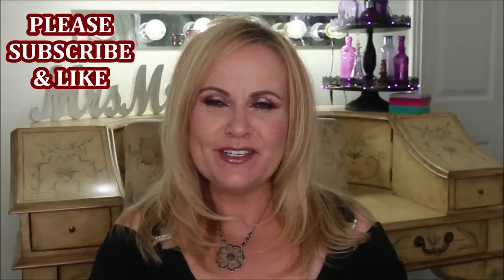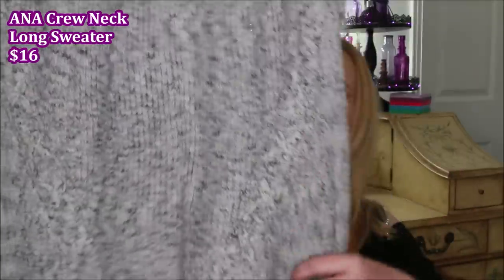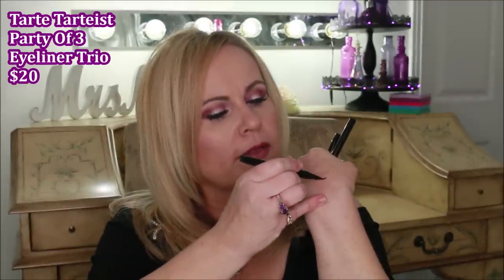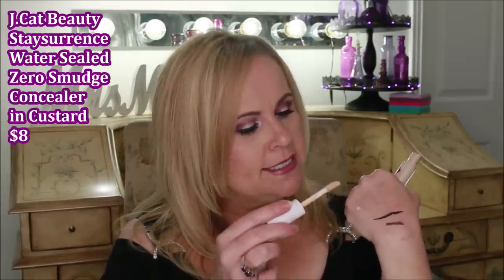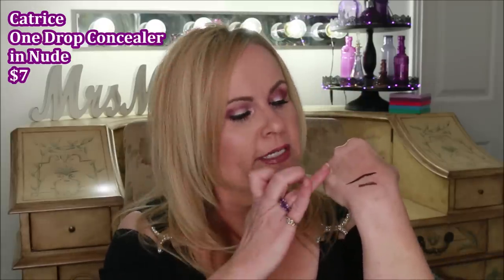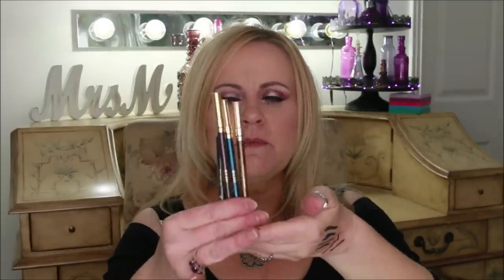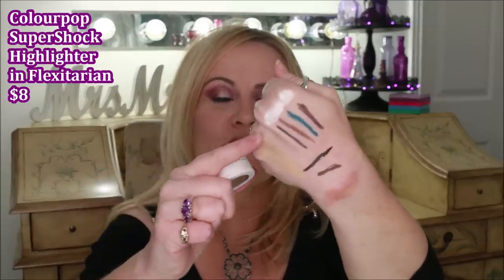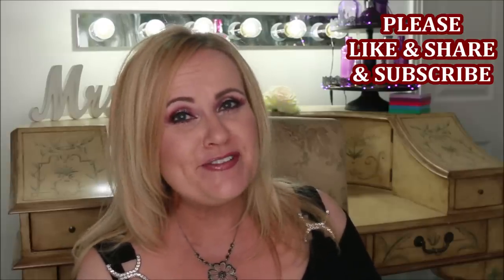My October 2019 Makeup Favorites ~ Best in Beauty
Sephora's VIB Sale Starts 11/1/2019.

I love watching monthly makeup favorite videos for the simple fact that I get such great makeup recommendations.  So when I film a best in beauty video, I get all kinds of excited to be able to show you the drugstore makeup and maybe some luxury makeup that I absolutely love.  This month I was focusing on makeup for my dry skin, which seems to have become very dry skin because I live in a really dry climate now.  So I do have some new makeup finds, but I also have some holy grail, ride or die products to share with you! I hope October was a great month for you & here's to a fabulous November! Stay warm my friends!

EBATES is now RAKUTEN & it's how I get cash back from most of my online purchases. Use my link & you get $10 & I get a referral perk. I've gotten back $100s.

Makeup Worn But Not Listed Below:
Dominique Cosmetics Berries Palette Sephora Collection Rouge Gel Lip Liner in Aubergine Dream
ColourPop Scorpio Moon Lipstick
Sephora Outrageous Effect Volume Lip Gloss

Products Mentioned:
Cut Out Off The Shoulder Top
Women's Crew Neck Long Sweater Tarteist Party of 3 Liners
OGX Bodifying & Fiber Full Big Hairspray
Flower Beauty Hydrating Setting Spray
Cover FX Illuminating Setting Spray
Soap & Glory Kick A$$ Foundation in 03C
Zoeva Natural Luminous Foundation in Charismatic
Makeup Revolution Pore Refining Primer ELF Poreless Putty Primer
Tatcha Silk Canvas Primer
Lumify Redness Reliever Drops
J.Cat Beauty Staysurance Water Sealed Concealer
Catrice One Drop Coverage Concealer in Nude
Milani Most Wanted Lashes
Milani Stay Put Waterproof Eyeliner
Milani Metallic Foils Eyeliner
Pixi Beauty Glowy Powder in Wednesdays
Colourpop Supershock Highlighter in Flexitarian
Lancome Absolue Radiant Powder in Absolue Golden